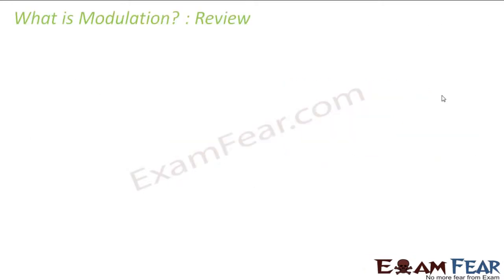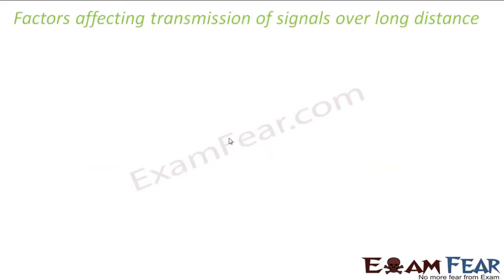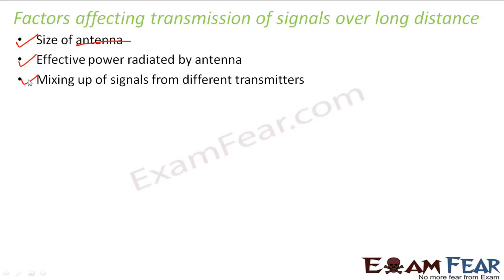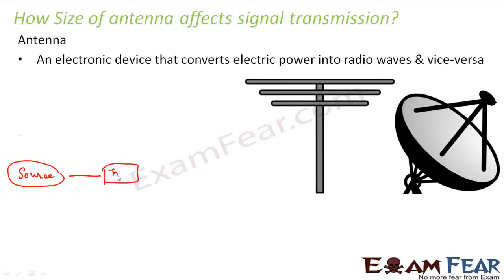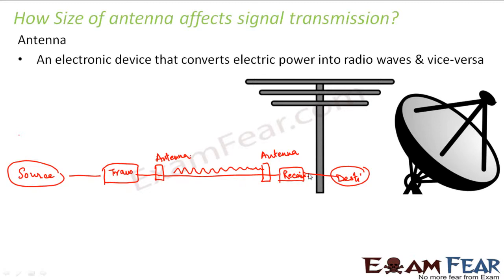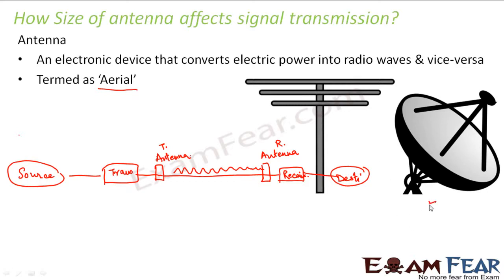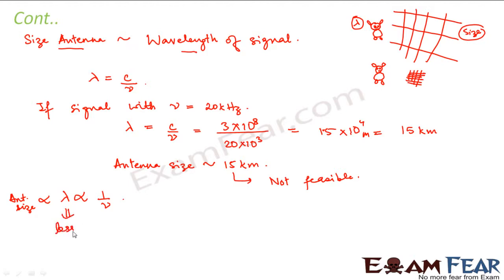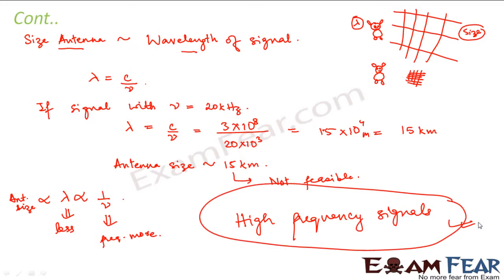Physics Communication Systems part 10 Modulation CBSE class 12